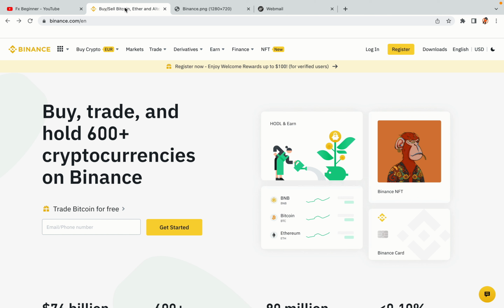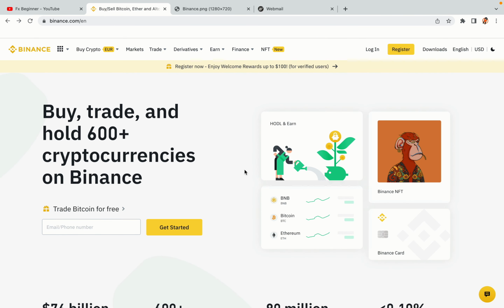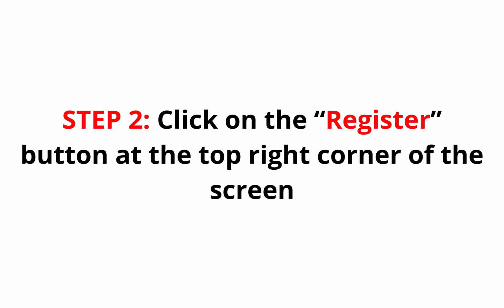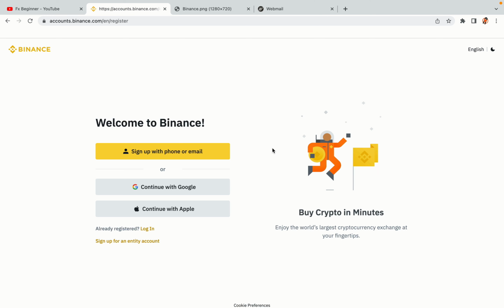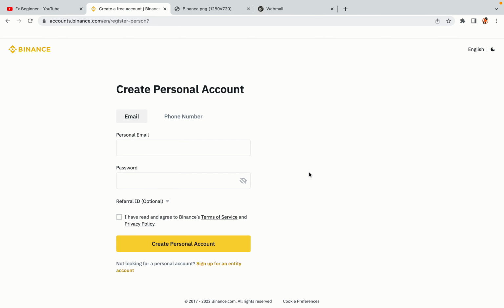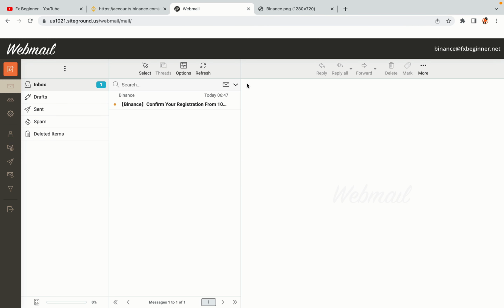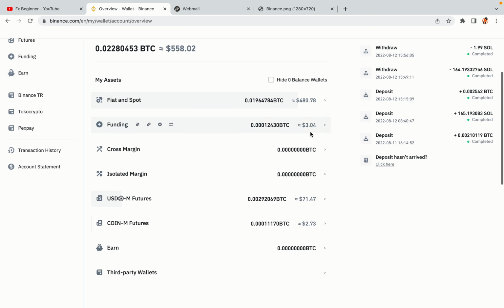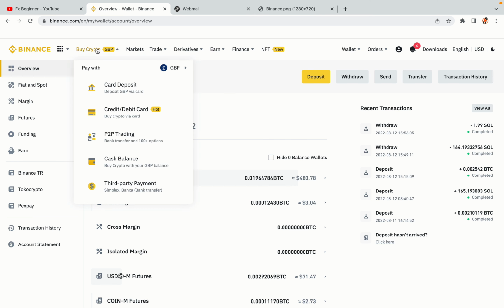Binance Senegal Register | How To Create Binance Account in Senegal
Learn how to open a Binance account in Senegal. Step-by-Step tutorial on Binance registration in Senegal.

Here’s the steps on how to register on Binance trading platform:

1) Visit the official Binance Website.
2) Click on the “Register” button at the top right corner of the screen.
3) Fill out the registration form with your correct details.
4) Copy the activation code and key it in.

binance,
Senegal,
binance Senegal,
binance register Senegal,
binance account Senegal,
binance registration Senegal,
binance trading Senegal,
binance futures Senegal,
binance sign up Senegal,
binance exchange Senegal,
binance website Senegal

Happy Binance trading in Senegal!